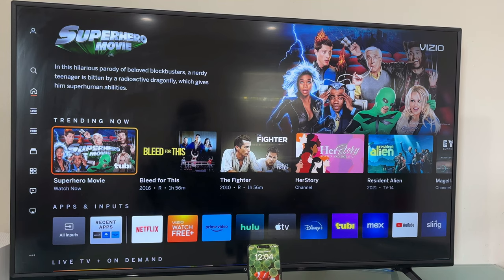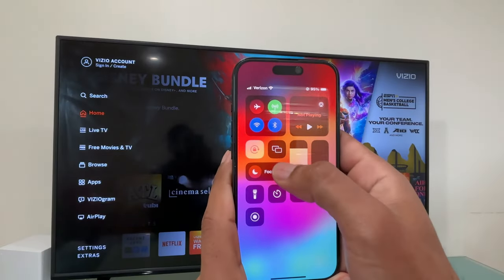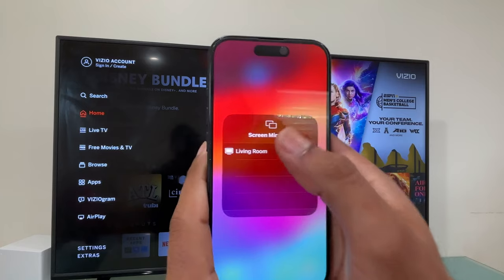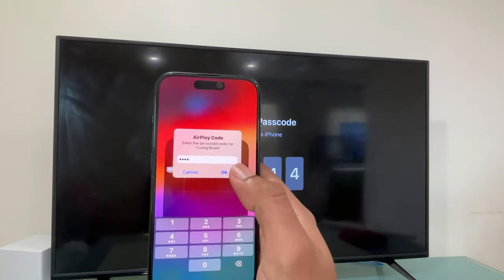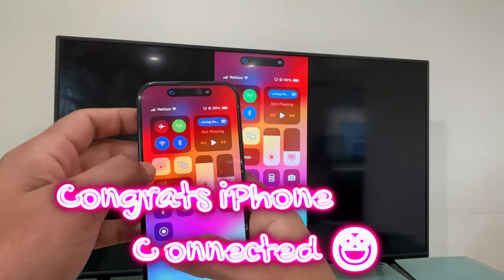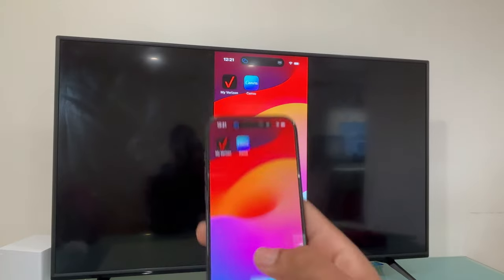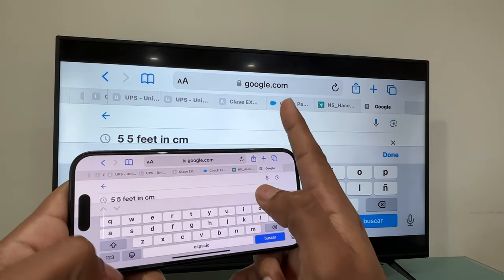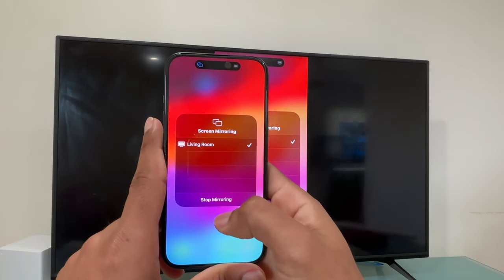How to Screen Mirror iPhone to Vizio smart TV (wirelessly 2024) easy😮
In this video, I'll show you the easiest way to mirror your iPhone to a Vizio Smart TV. Whether you want to share photos, watch videos, or display apps on the big screen, this step-by-step guide will make it a breeze. No more squinting at your phone screen—enjoy your content in full HD on your Vizio TV!

This process of connecting any iPhone to your Vizio TV wirelessly is possible thanks to Apple AirPlay technology; therefore, make sure this is enabled on your, Screen mirroring is also known as Screen cast, MirrorCast or SmartShare

Your support helps us create more content to assist you with your tech needs.

Enjoy your mirroring experience! 😊

This works with iPhones 11 Pro Max, 12 Pro Max, 13 Pro Max, 14 Pro Max, 15 Pro Max, or any other older iPhone as long as it is updated to the latest iOS software version.